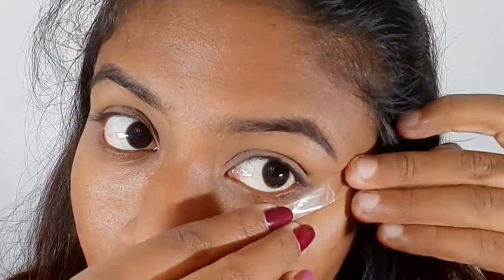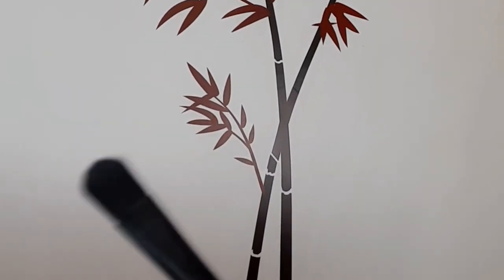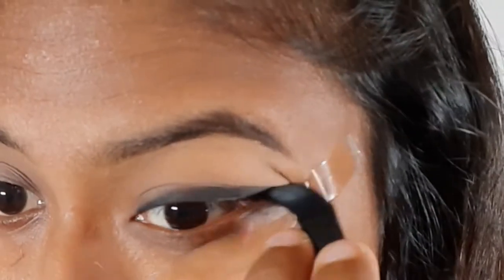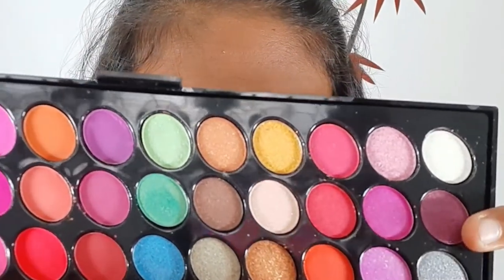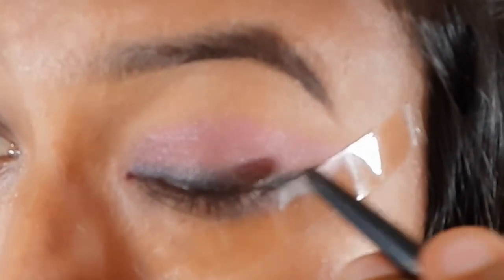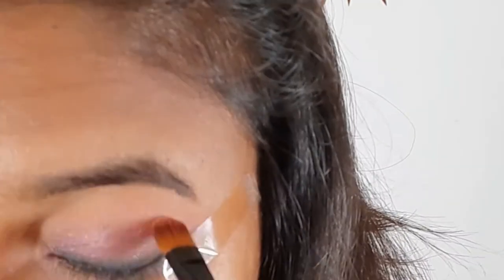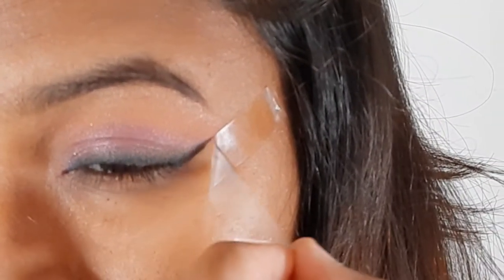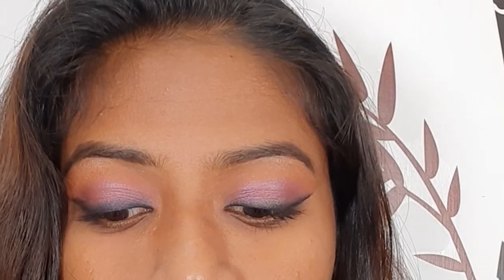Eye makeup for beginners | party makeover | smokey eye creation | THE BEAUTGENIX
Hello beauties!

Today i have shared eye makeup for party
It can be easily done by beginners